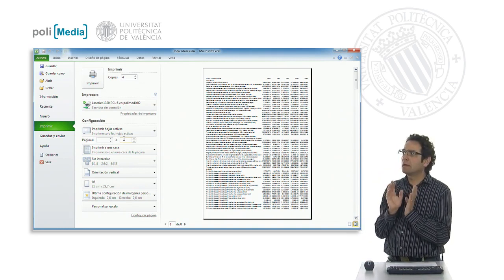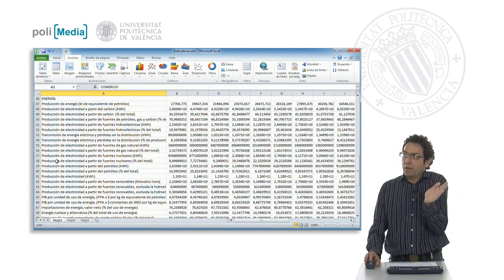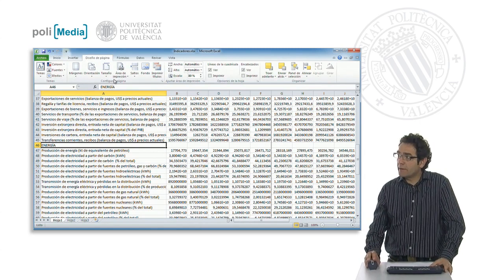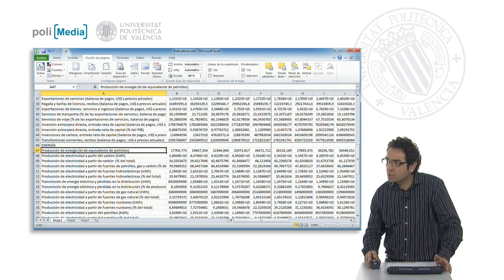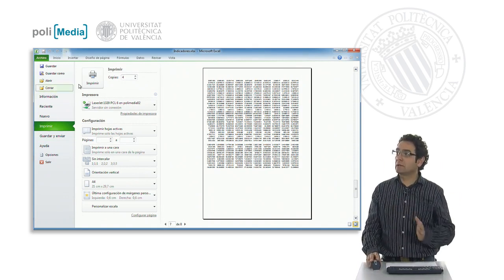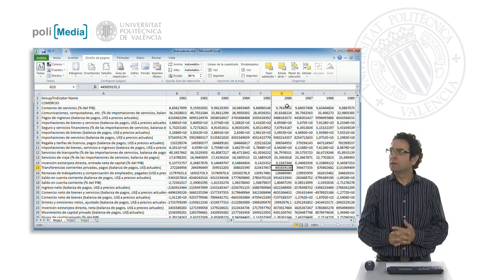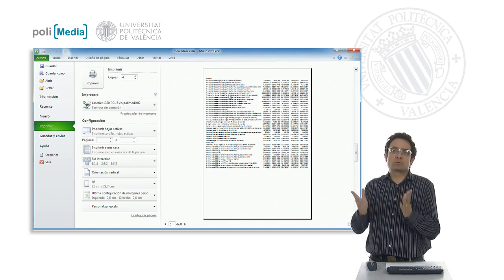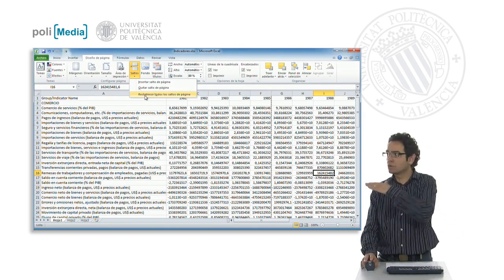Page breaks | 163/170 | UPV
Título: Page breaks